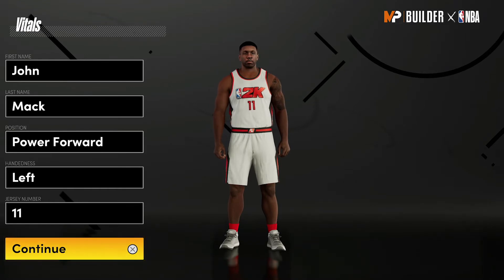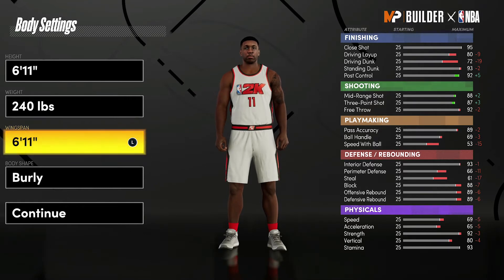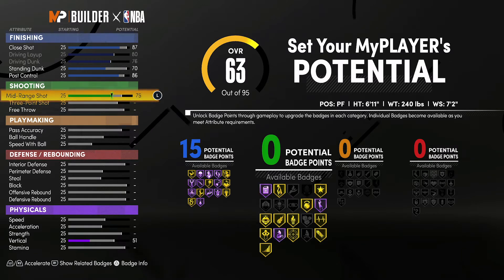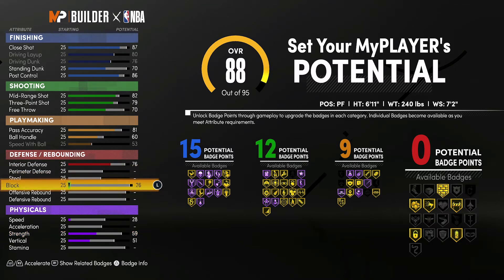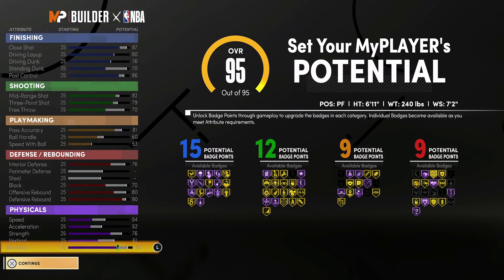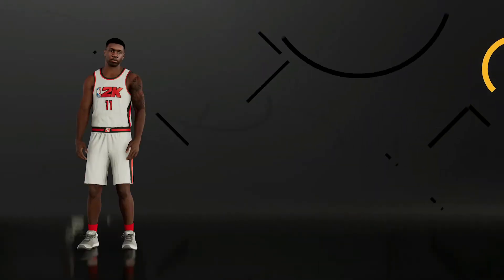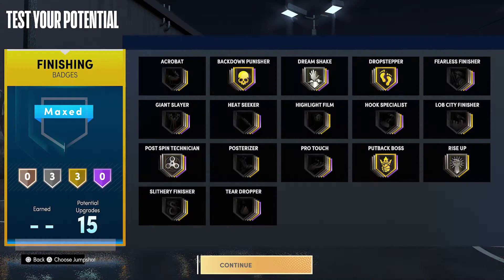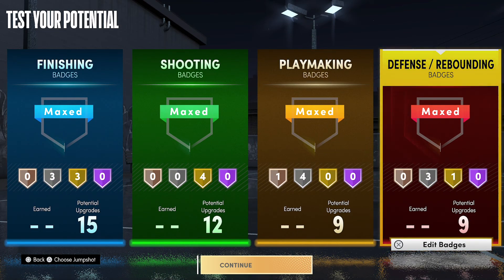NBA 2K21 NEXT GEN DOMANTAS SABONIS BUILD IS A FLOOR SPACING FINISHER - SHOOT REBOUND PASS & FINISH!